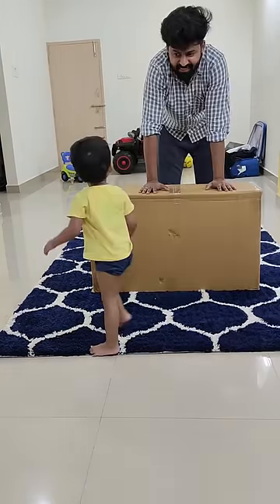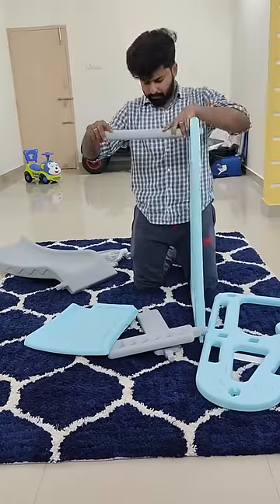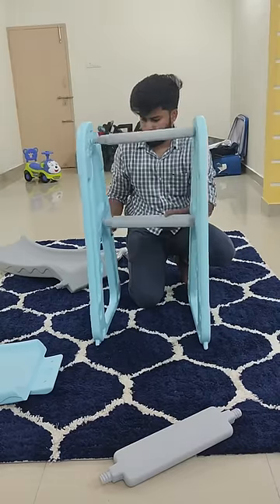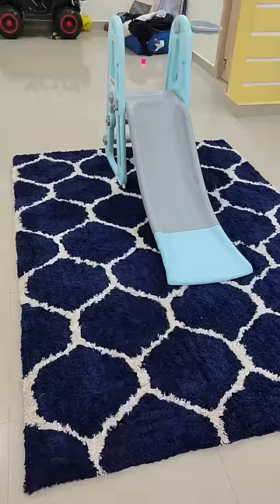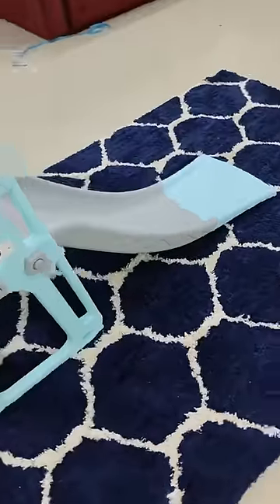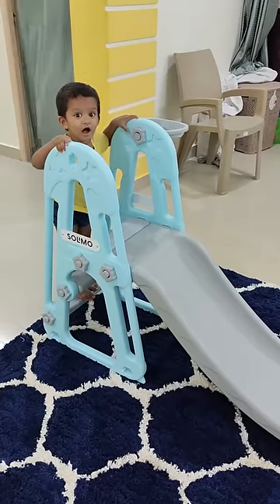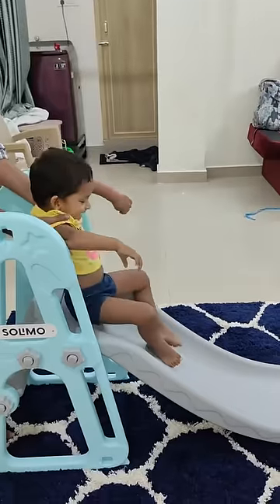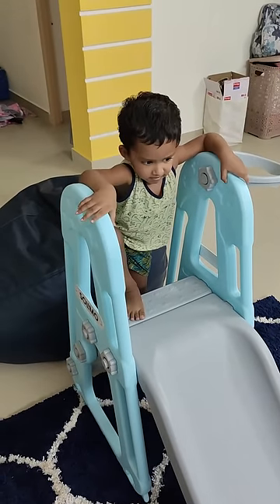Inimae kids will be active 🔥😍❤️ Must have kids Toy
Link is available in My Channel. Go to my channel and select the Link tree link.